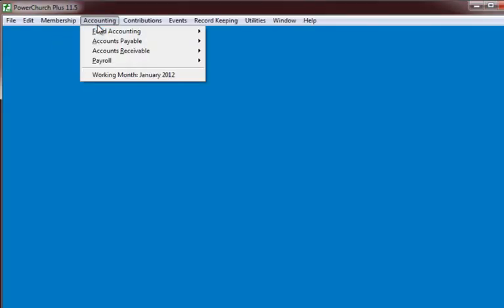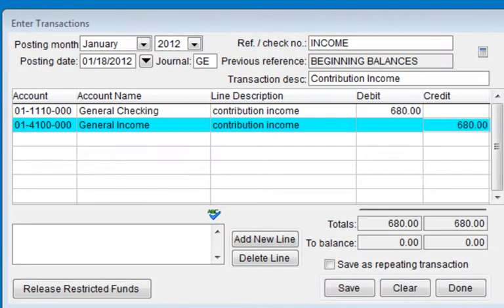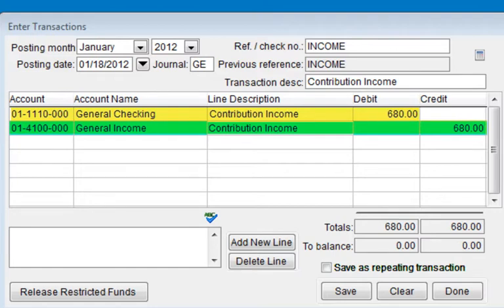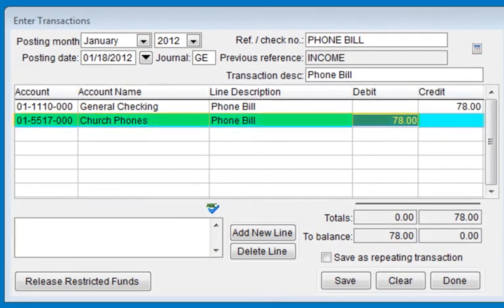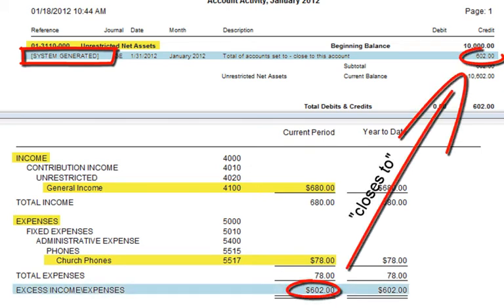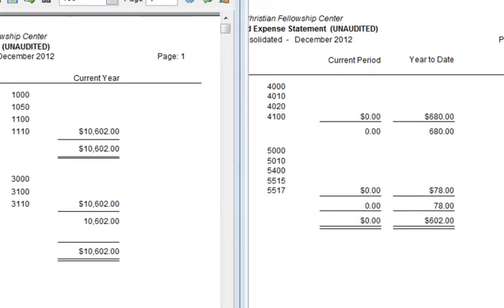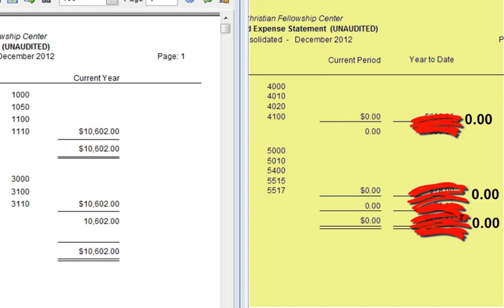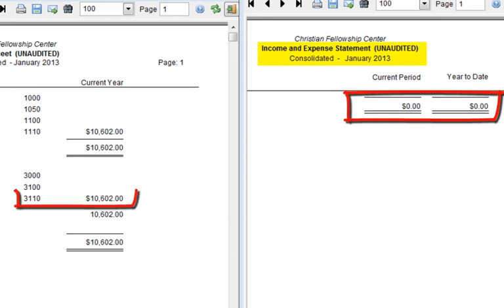Help using PowerChurch Tutorials - How to Close End of Year - Basic Accounting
Help using PowerChurch Tutorials - How to Close End of Year - Basic Accounting.  This PowerChurch tutorial show you how to close the end of year in accounting.  This is great for beginners in accounting, as it covers the basic accounting term "Closes-to".  Accounting beginners or accounting basics are included in this PowerChurch Tutorial.  Help using PowerChurch Tutorials - How to Close End of Year - Basic Accounting.